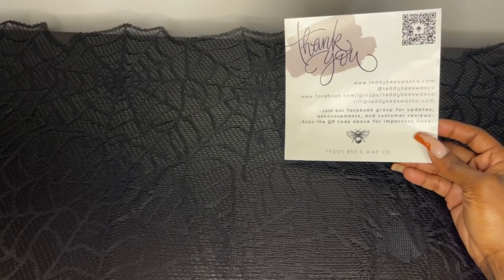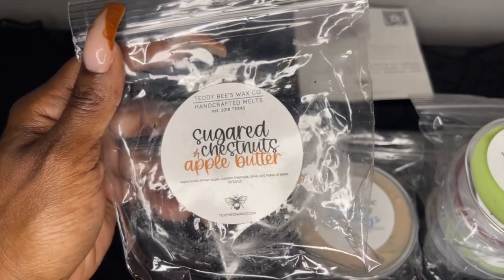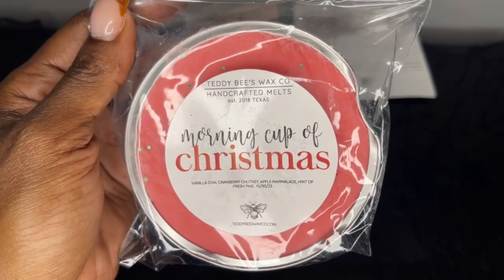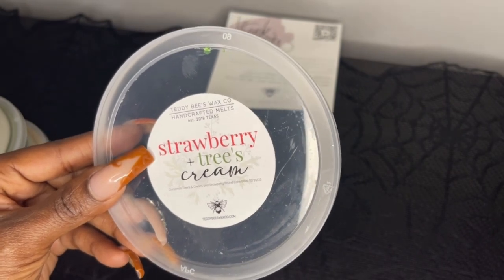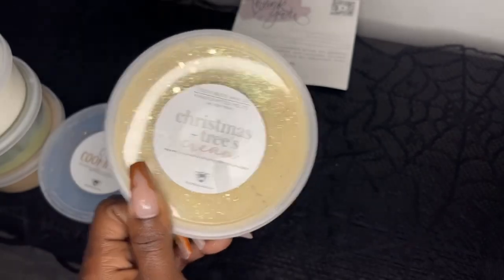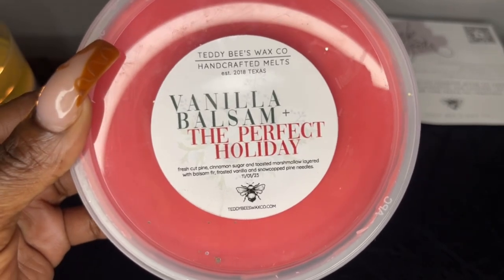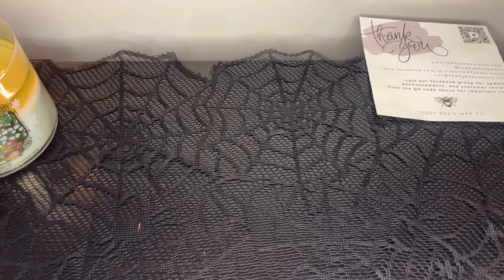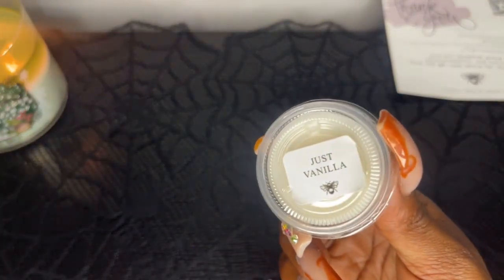TEDDY BEE’S 🧸🐝 2023 HOLIDAY/WINTER PREORDER! So many amazing tree blends!!!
I’m late to the party y’all, but here y’all go!!! I got this out before the RTS tomorrow. Can’t wait to see what you all get during the ready to ship!